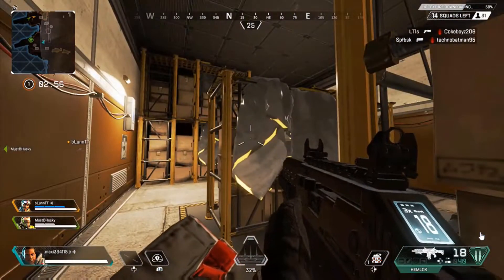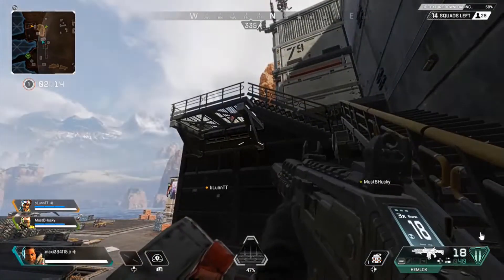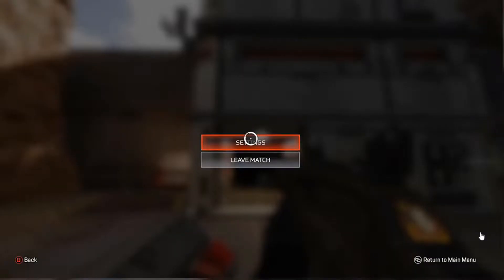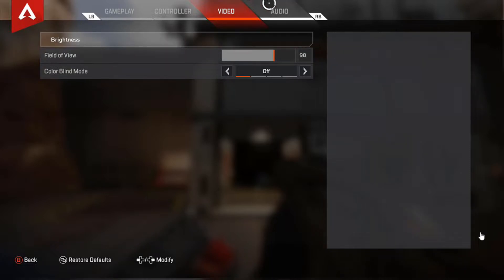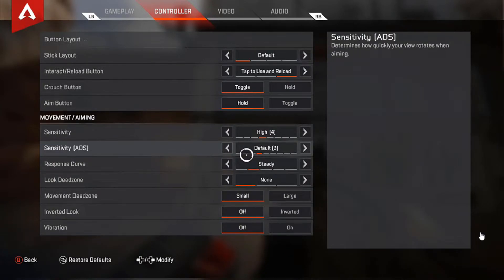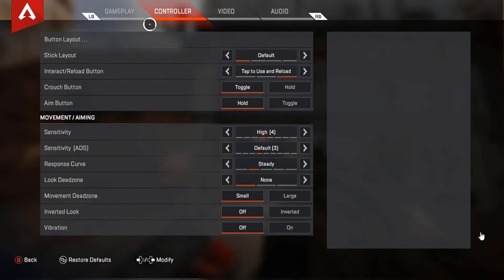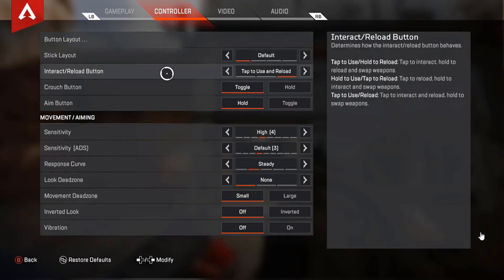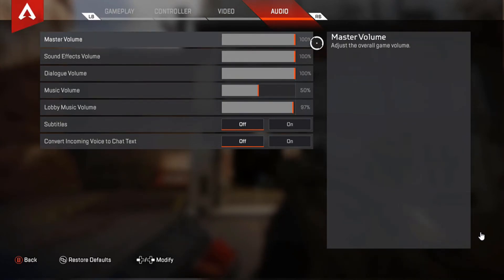BEST SETTINGS FOR APEX LEGENDS IN 2019